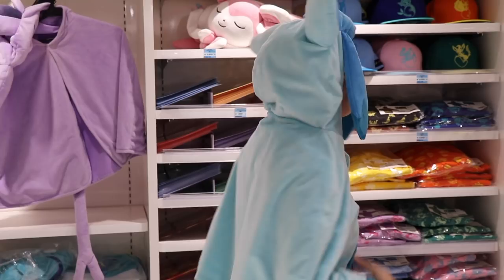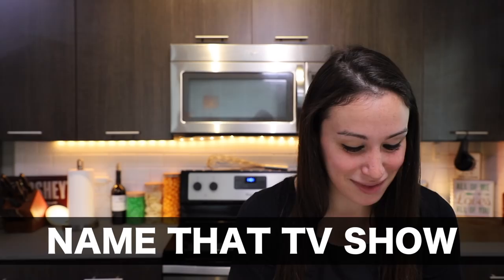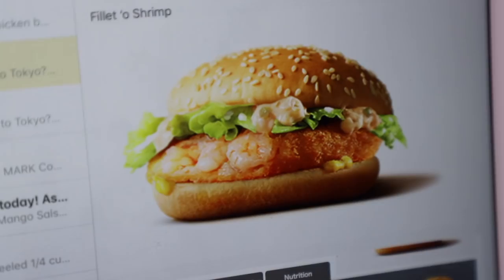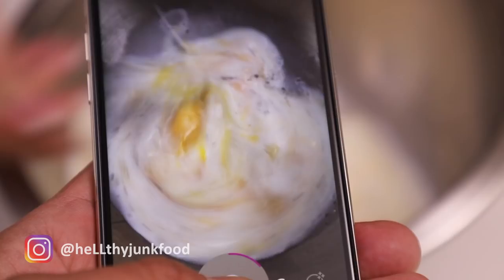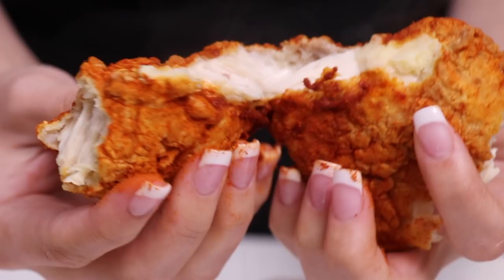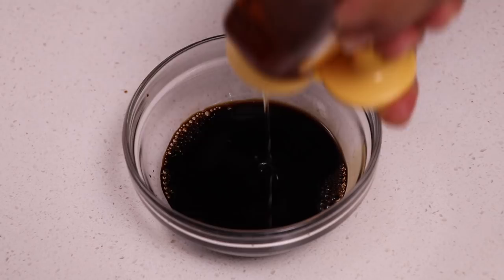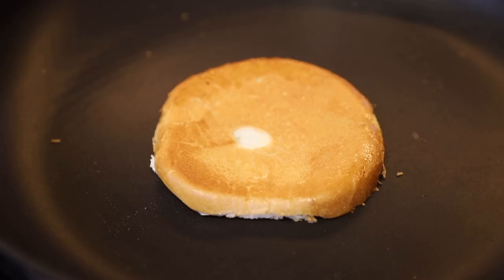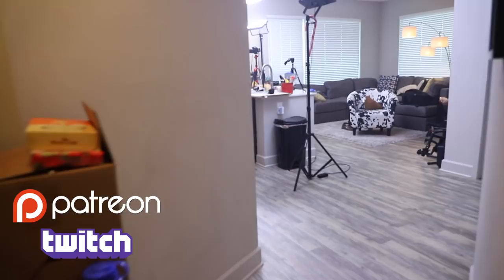HOW TO MAKE McDONALDS JAPAN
We tried McDonald's in Japan and now we're bringing it home.
The Filet 'o Shrimp, Shaka Shaka & Ginger Pork are exclusive items that cannot be found in the US, so if you want a taste of Japan in your McDonald's try out these recipes.

0:48  Filet o' Shrimp
4:49  Shaka Shaka
6:49  Ginger Pork

THINGS YOU’LL NEED:
Deep Fryer
The Batter Pro